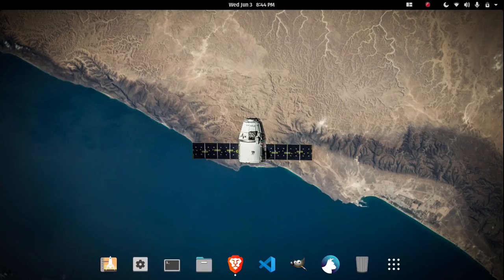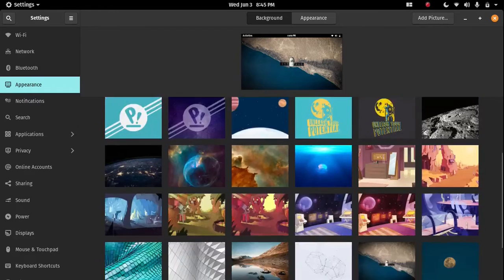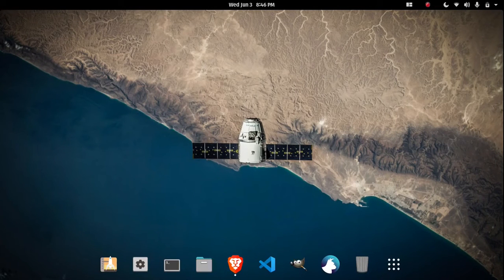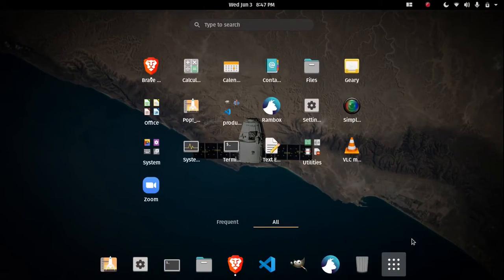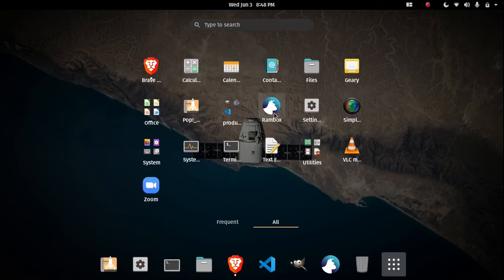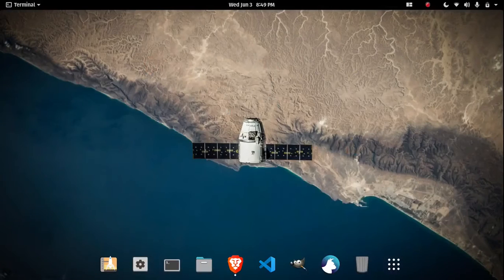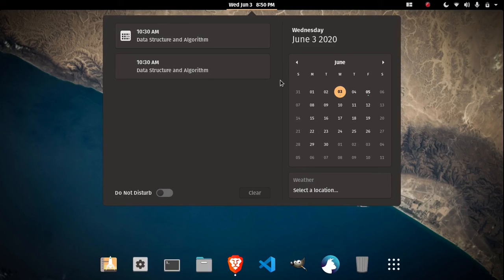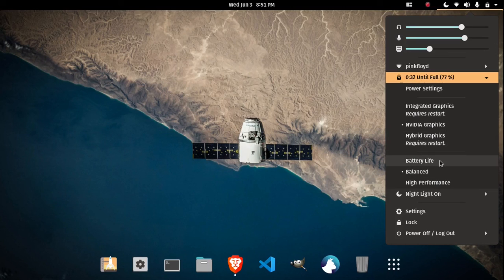pop os! review | My setup tour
Please let me know if I was wrong with any thing in the comment section .